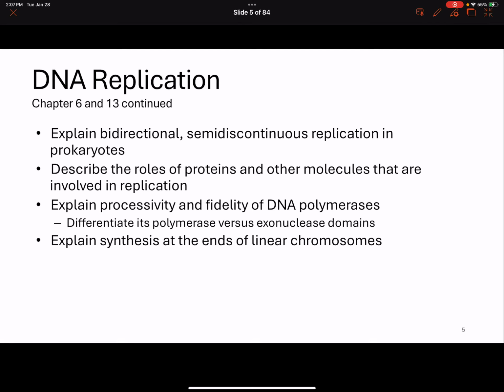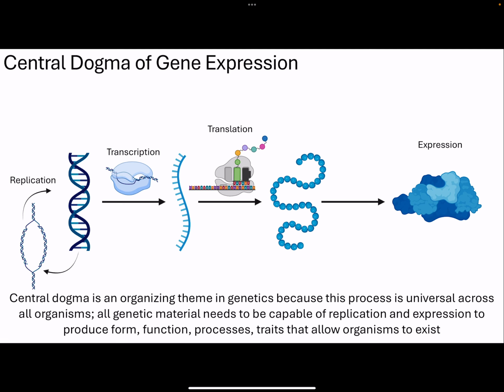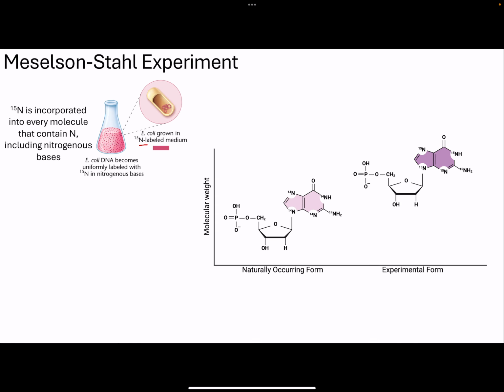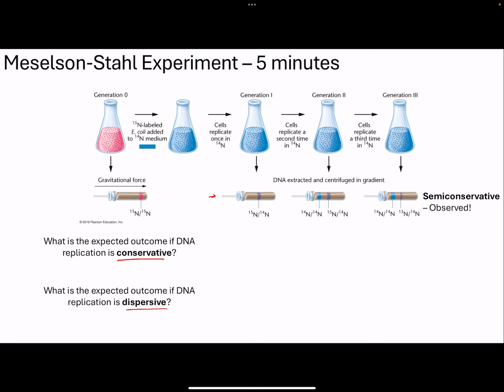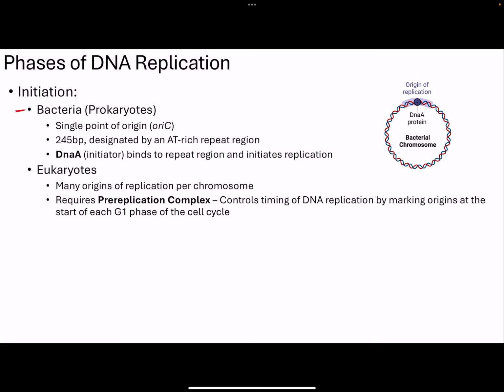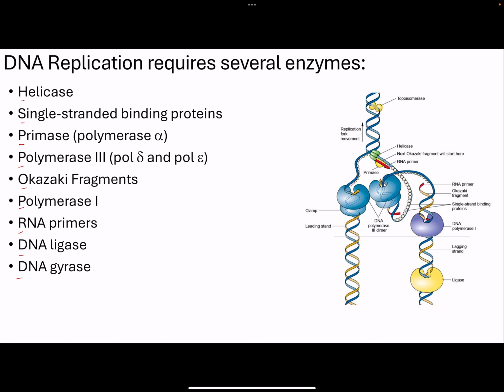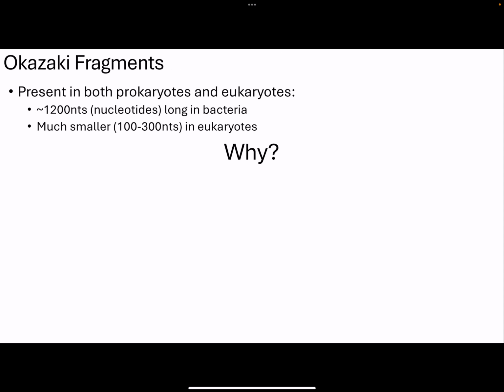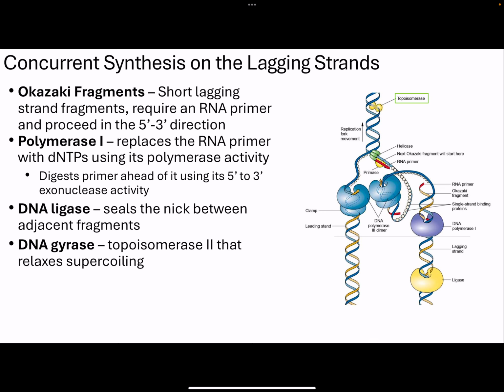January 28, 2025